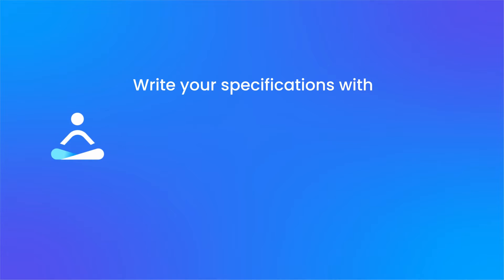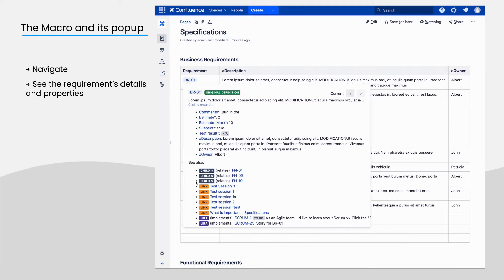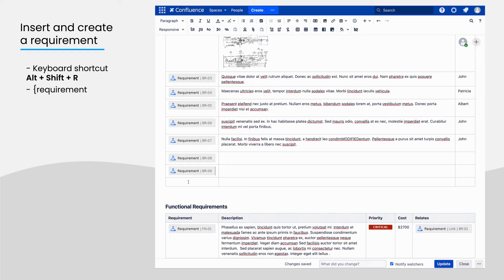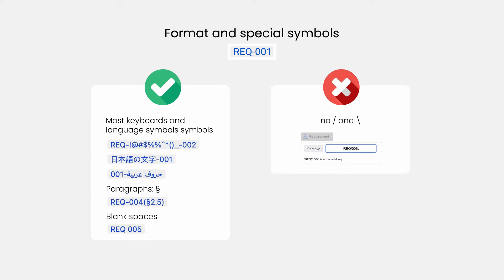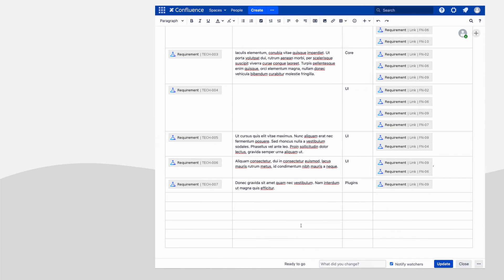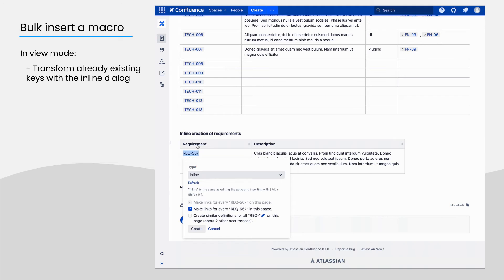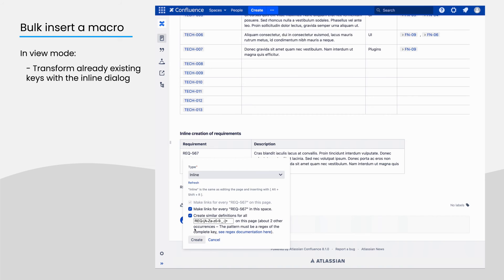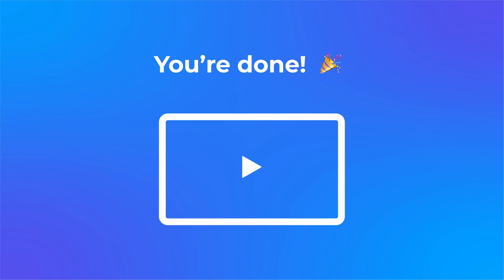How to write software specifications documents in Confluence Data Center with Requirement Yogi?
Requirement Yogi is a requirements management tool to help you efficiently write specifications with bulk requirements.

In this video, we will show you how to write software requirement specification documents in Confluence Data Center using Requirement Yogi. It helps you navigate through requirements, build large reports to track the progress of your project and link to your Jira issues and tests.

This is the first tutorial of a series designed for users who want to become proficient in using Requirement Yogi for Confluence Data Center. After completing this video, you will learn the 3 ways to insert the macro, how to create requirements, tips to customize the requirements with different formats.

🚀 Tips & Tutorials: How to use Requirement Yogi on Data Center

Chapters
00:00 Intro
00:17 The Macro and its popup
00:45 Insert and create requirements
01:09 Tips for effective requirements management
1:24 Format and symbols
2:06 Bulk requirements insertion
3:21 Manage Permissions
3:40 Outro